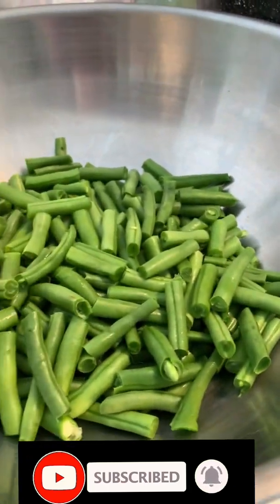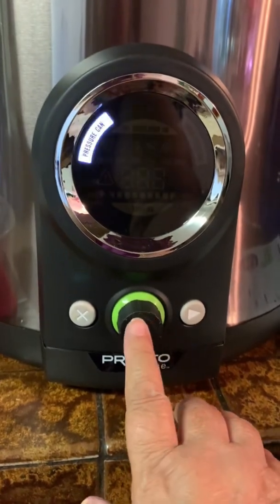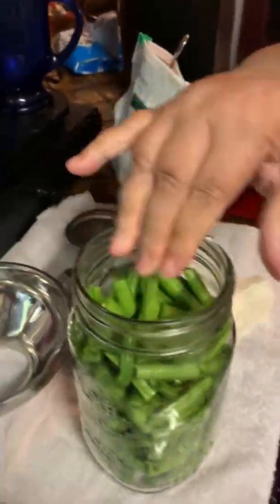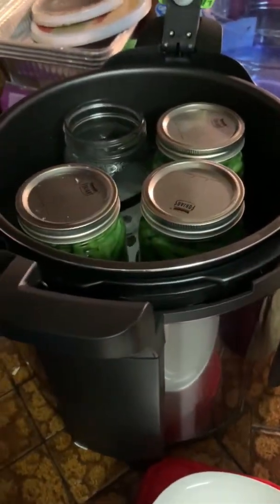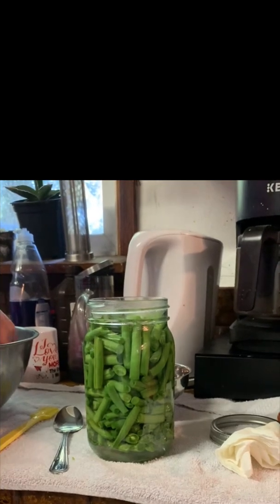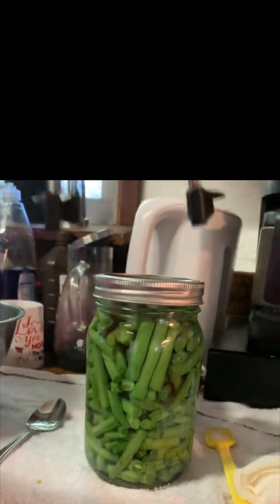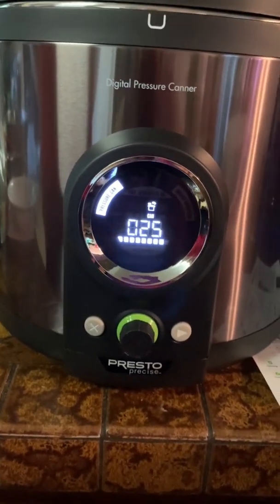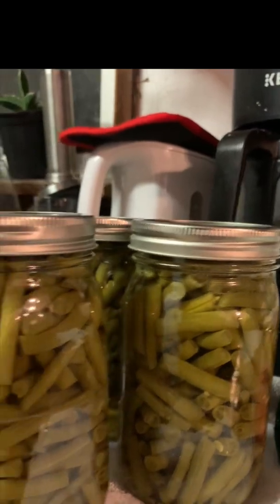Canning fresh green beans with Presto Electric Canner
We just got a presto electric canned and will be canning fresh picked green beans for the first time. I hope you enjoy this video.